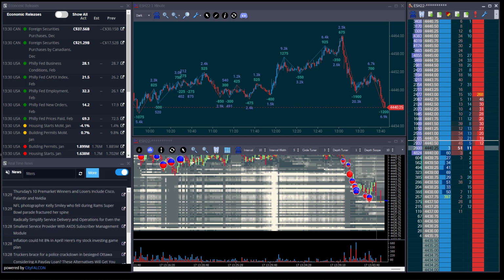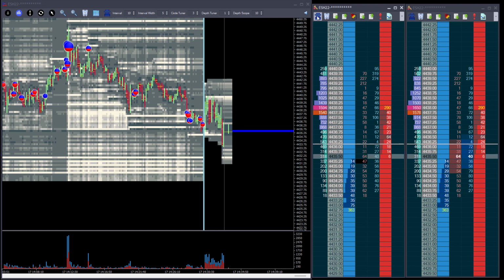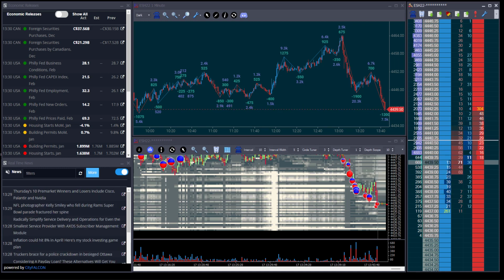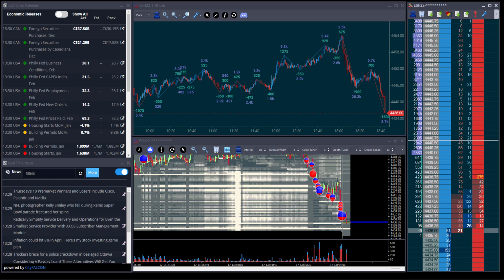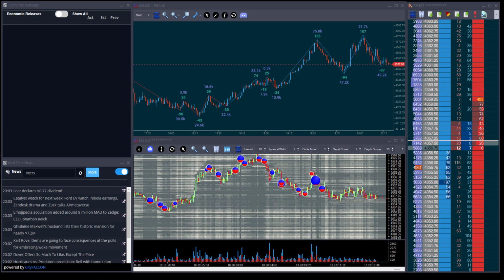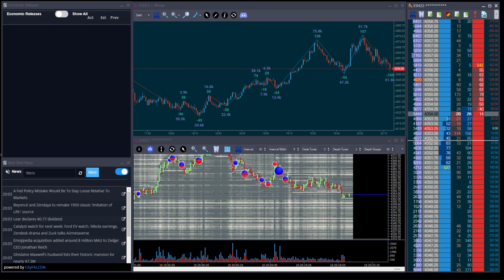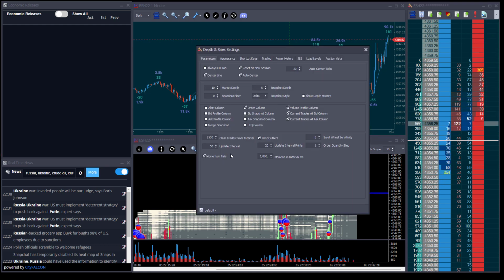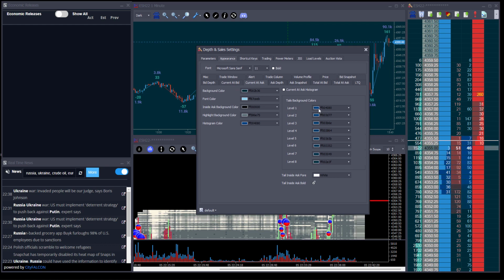Feature in Focus: Improve your reading of order flow with momentum tails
In this video we take a look at momentum tails. For many, this tool is "trainer wheels" for reading momentum in the order flow, they use it at first and let go of it later. Others like to just keep it on a it is a neat tool and means that reading momentum takes a lot less energy and leave you to focus on other aspects in the order flow.

We'll explain the feature in terms of how to use it in trading and how to set it up. We show examples of what momentum looks like in the tails, so you can start working on adding them to your order flow arsenal.

It's the first of our "Feature in Focus Videos, where we look at lesser known features in the product and how to use them". Partly this is because it might not be obvious and partly because the manual doesn't go into depth on the "why" of the feature